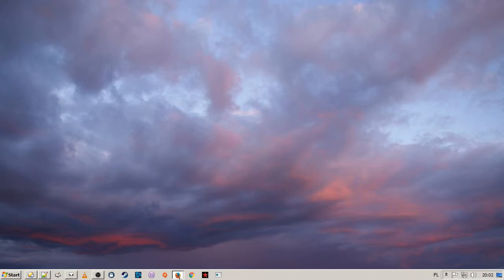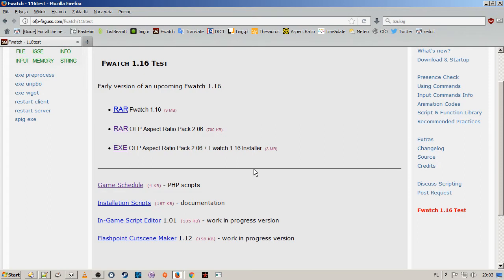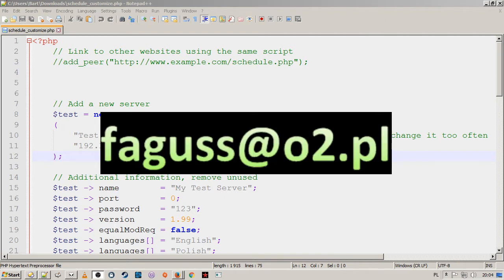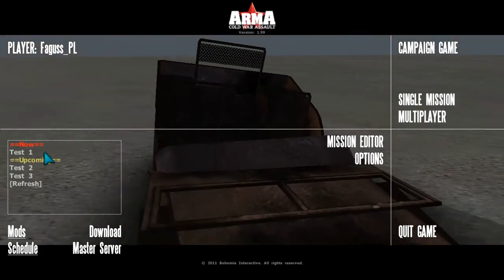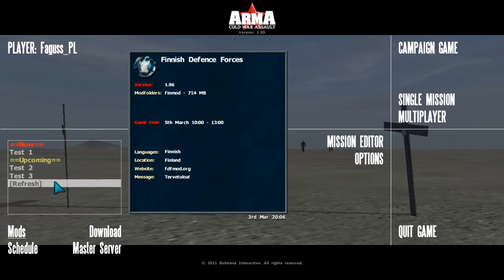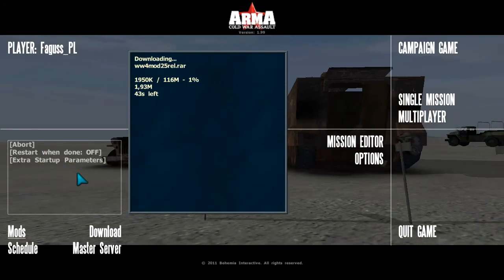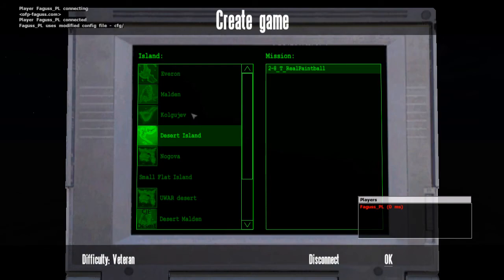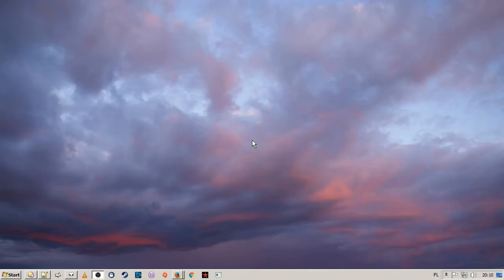Game Schedule for OFP with Fwatch 1.16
12 min presentation. Required files